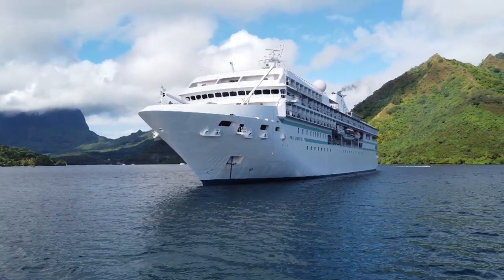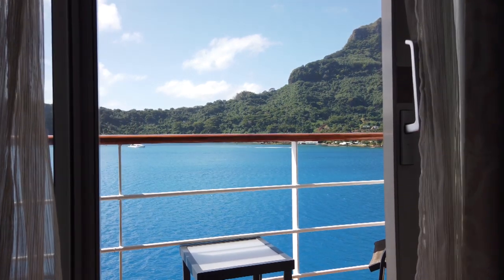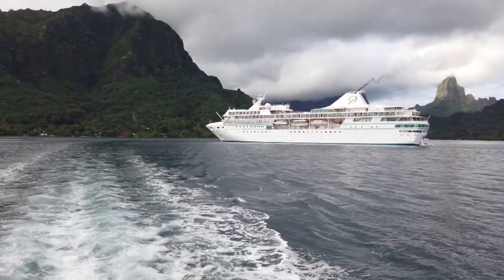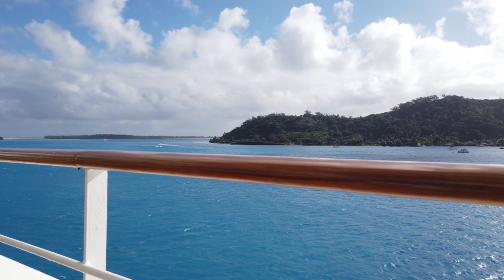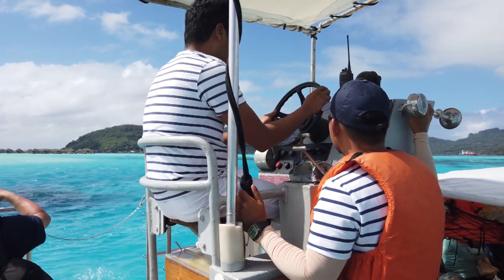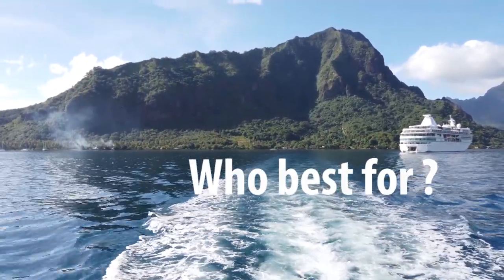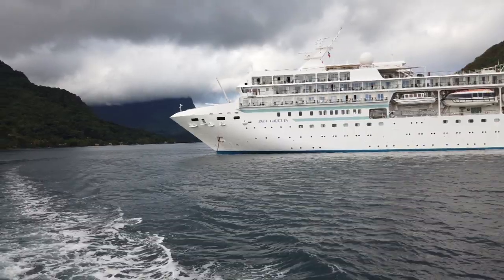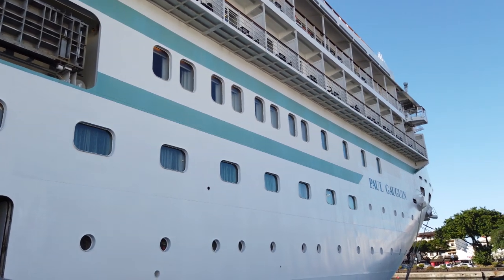Paul Gauguin Cruises Tips. Watch-outs and Must-Knows Before Cruising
Paul Gauguin cruises sail out of Papeete Tahiti around the French Polynesian islands on 7 to 14 night cruising vacations. I travelled on a 7-night Society Islands cruise and spent time exploring what Paul Gauguin have to offer. In this I explore who they are, what they do well in my view, some watch-outs about the line and who I think they are best for and why. Paul Gauguin Cruises became part of the French luxury Ponant Cruise Group in August 2019. To find out more about what to expect cruising around French Polynesia watch my video

Note: I travelled as a guest of Paul Gauguin before making this video. They covered my cruise fare and some of my on-board costs. Paul Gauguin Cruises had no input on the opinions, content or images in my video.  UK price for 2020 is £4,415 per person which includes the flights between LA and Papeete.

Gary Bembridge's Tips For Travellers aims to help you make more of your precious travel time and money on land and when cruising the oceans or rivers of the world. To help you, in every video I draw on my first-hand tips and advice from travelling every month for over 20 years and 70+ cruises.